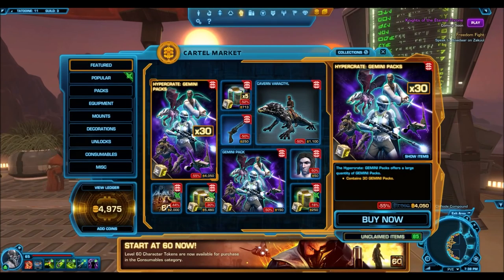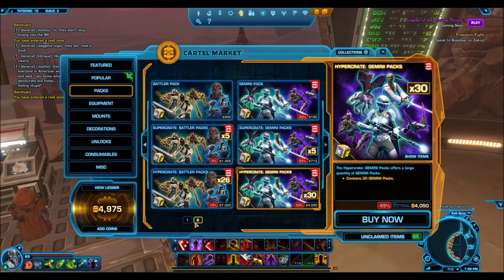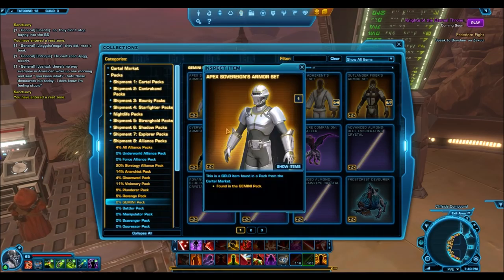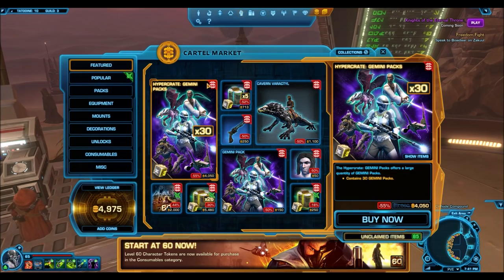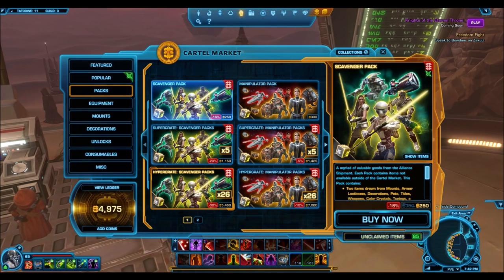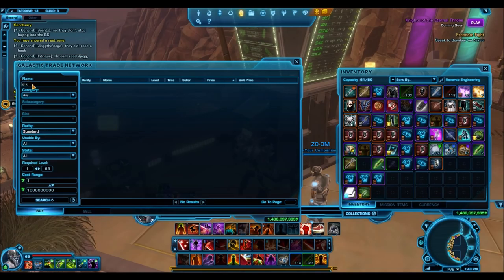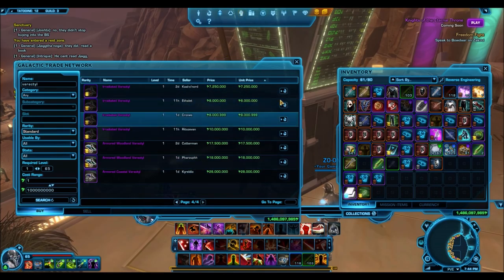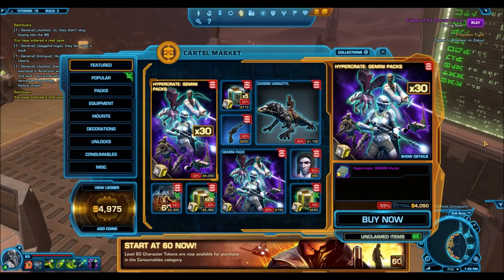SWTOR: New Cartel Market Sales (GEMINI Cartel Packs 55% Off!)